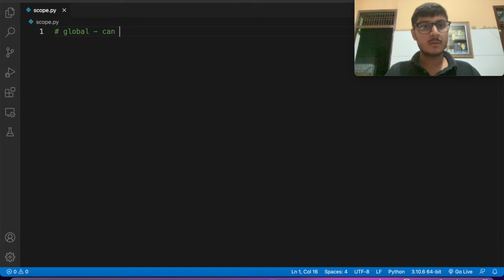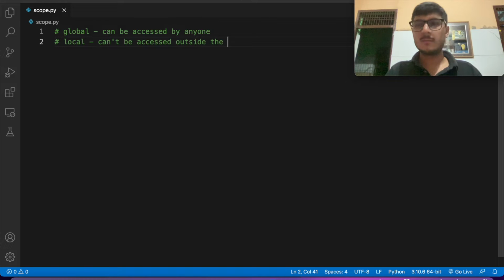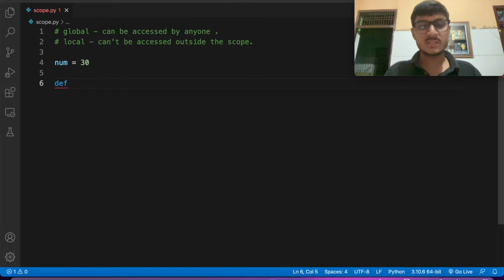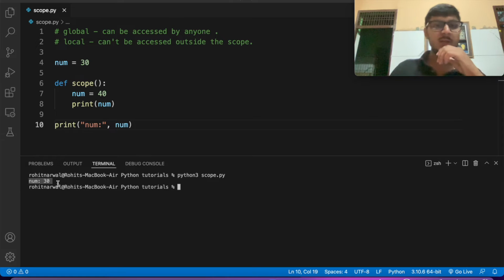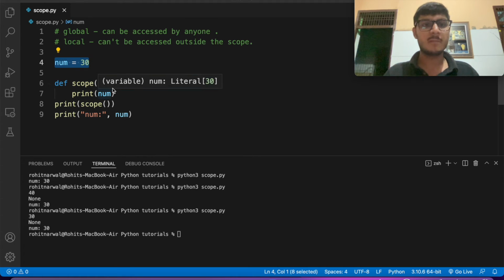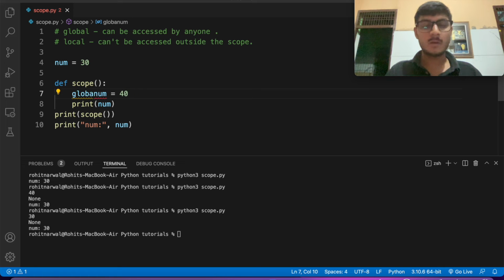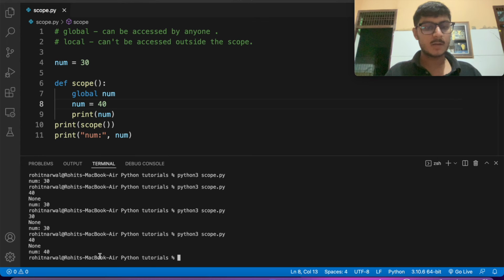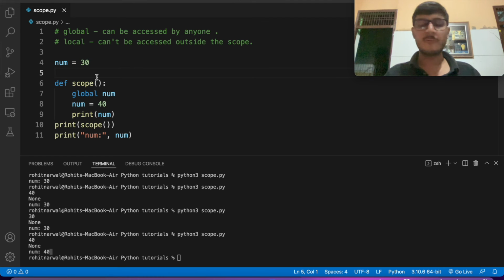Global and Local scopes Python | Global keyword usage | Advance Python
In this video, learn about scopes in python. Global and local variables in python. We will also discuss about global keyword.